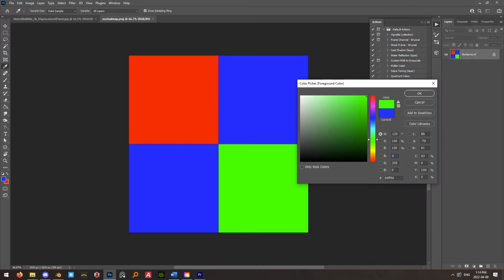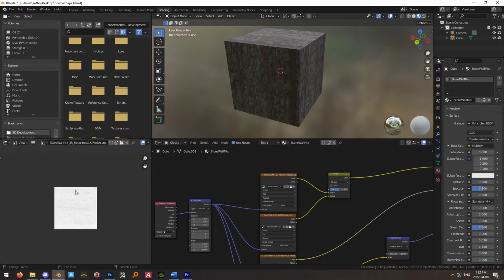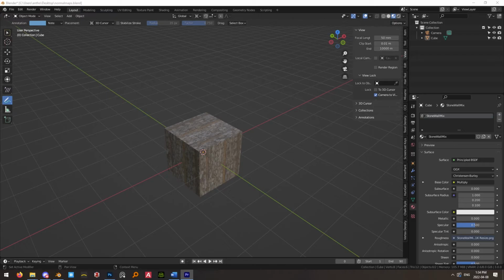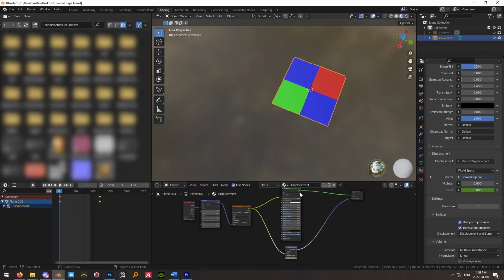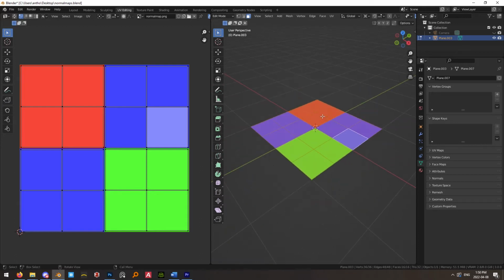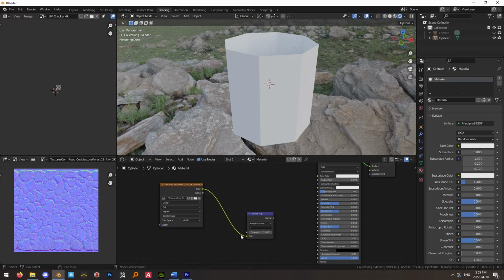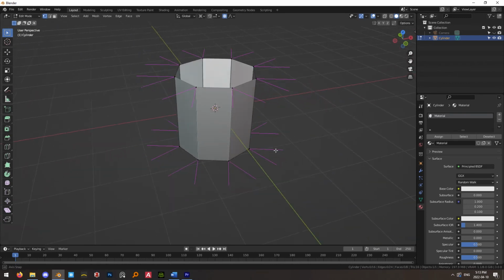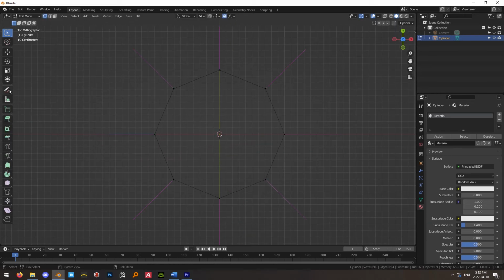Normal Maps Explained in Simple Terms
What are normal maps in 3D modeling? Normal maps explained in simple terms in this tutorial. Another Blender for game development technical video.

00:00:00 Intro
00:00:18 Image file data
00:01:34 What is non-color data?
00:02:35 Texel colors are vectors in 3D Space
00:03:12 Displacing vertexes with texel data
00:04:48 Displacement vs. Normal maps
00:05:54 What are normals?
00:07:35 Displacing normals with texel data
00:09:15 Bump maps